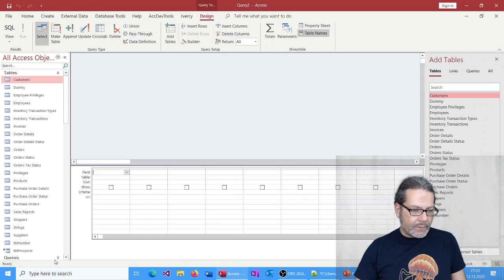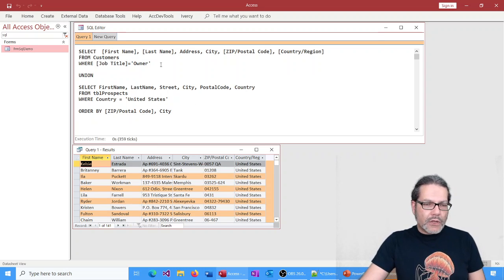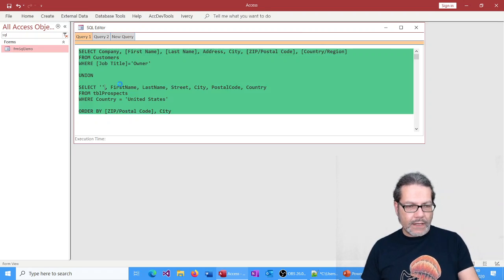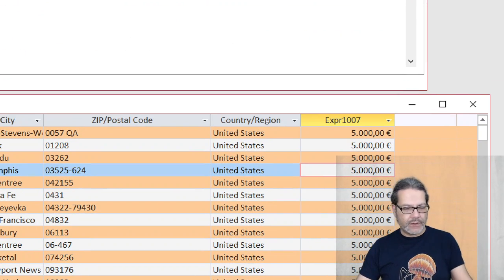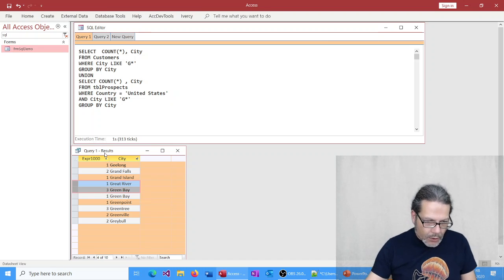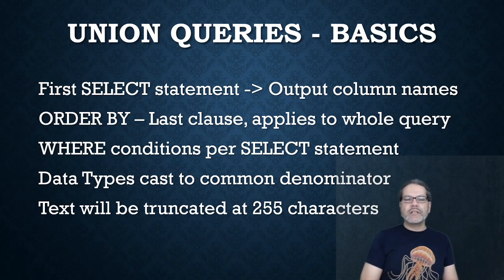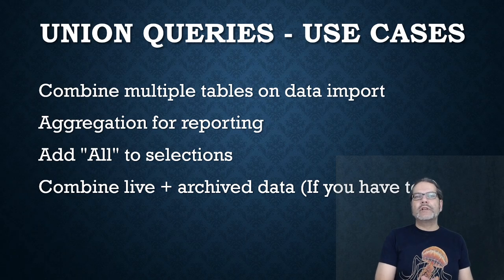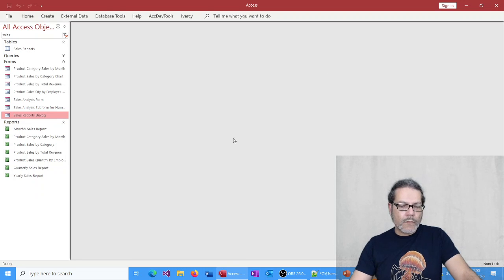UNION Queries in SQL and Access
UNION Queries are a powerful tool for specific purposes. Learn how and when to use the Union operator in SQL and Access.